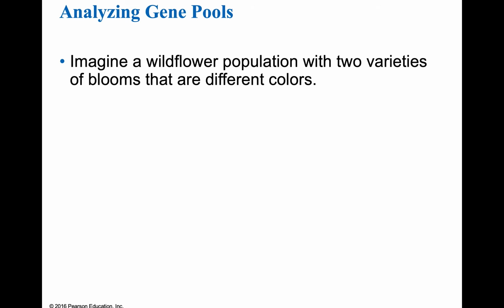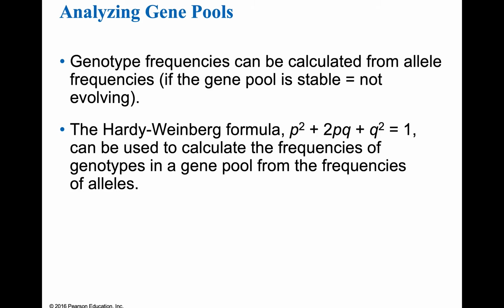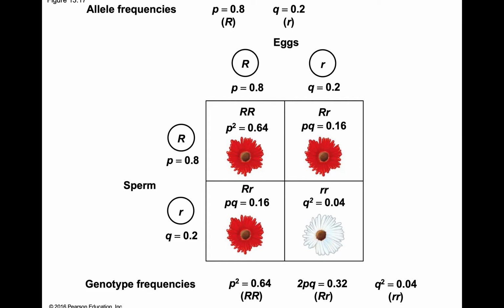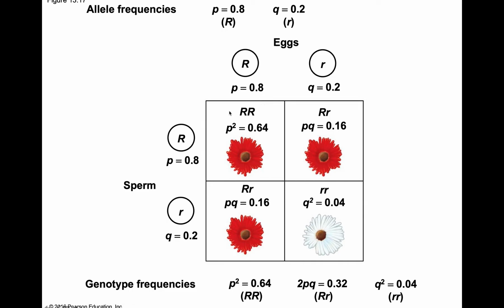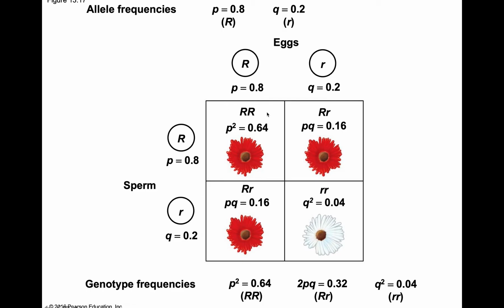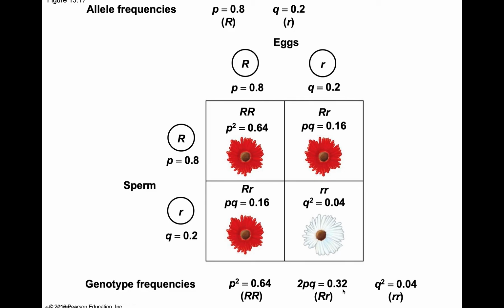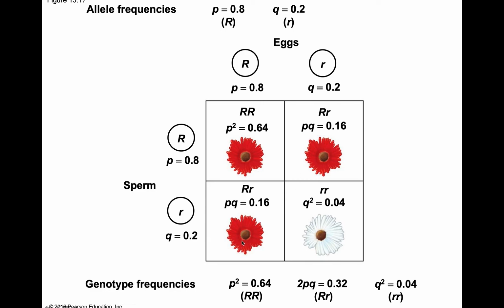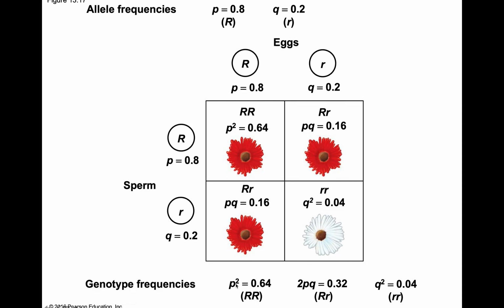Chapter 13 Hardy Weinberg Formula For Dept Exam